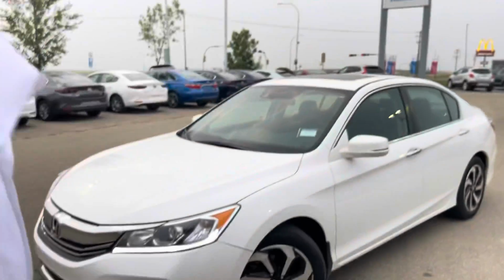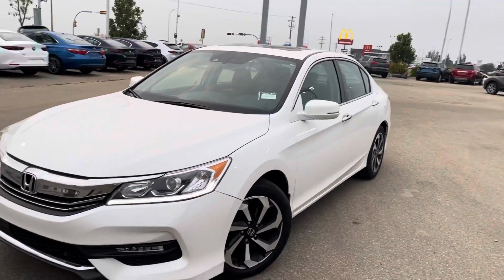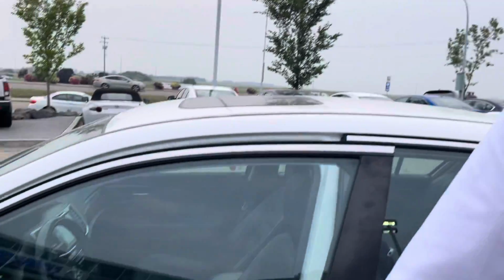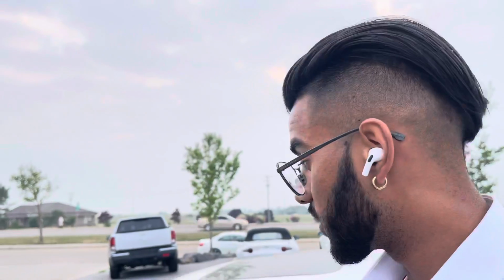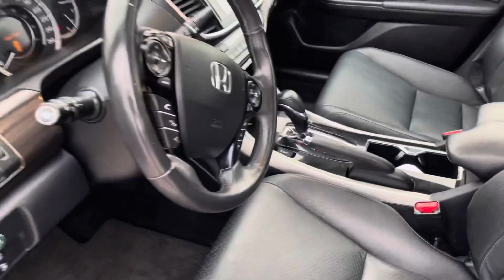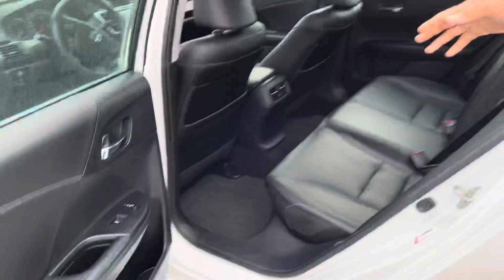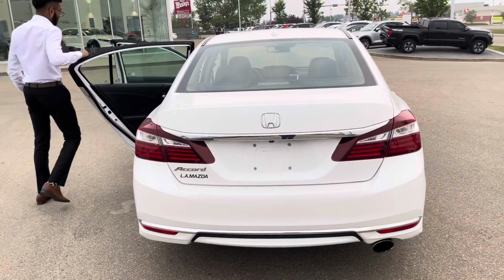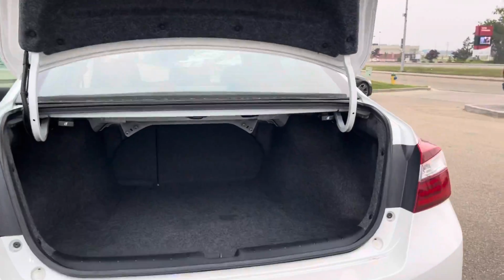Jas from LA Mazda for Yonaton!